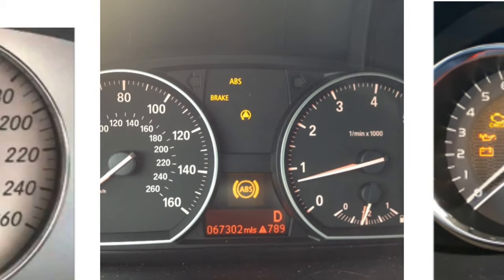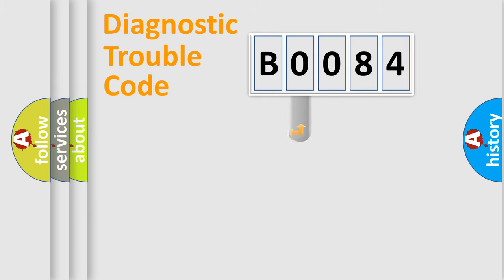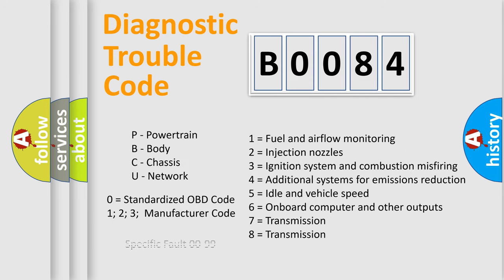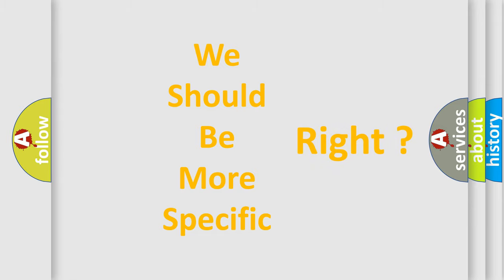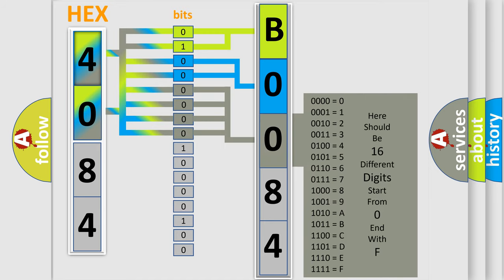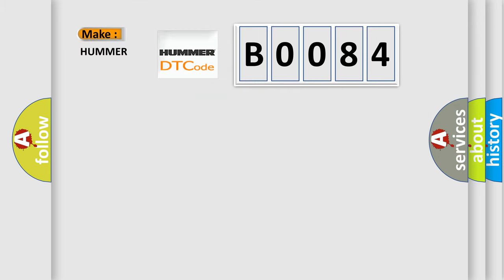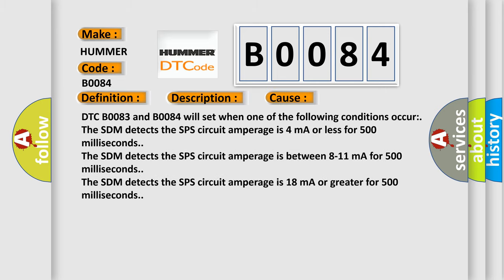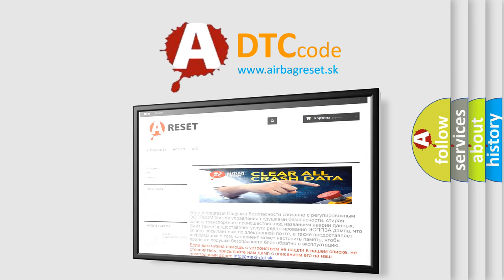DTC Hummer B0084 Short Explanation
Contents:
0:21 Basic DTC analysis according to OBD2 protocol standard.
1:48 Insight into programming
2:58 A diagnostically understandable description of the Diagnostic Trouble Code
3:05 Basic error definition

Make:
HUMMER
Code:
B0084
Definition:
Driver Seat Position Sensor Circuit
Description:
Ignition voltage is between 9-16 V.
Cause:
DTC B0083 and B0084 will set when one of the following conditions occur:
The SDM detects the SPS circuit amperage is 4 mA or less for 500 milliseconds.
The SDM detects the SPS circuit amperage is between 8-11 mA for 500 milliseconds.
The SDM detects the SPS circuit amperage is 18 mA or greater for 500 milliseconds.